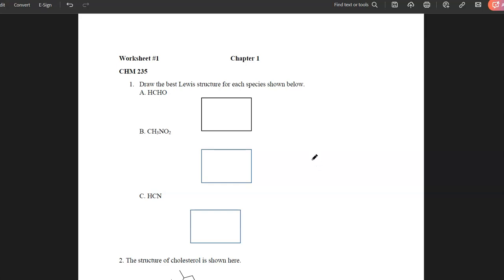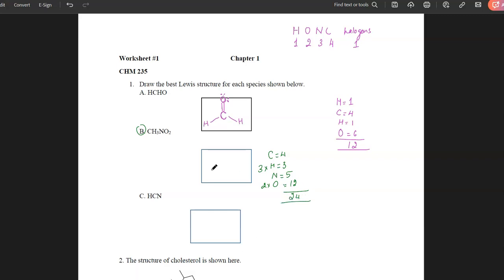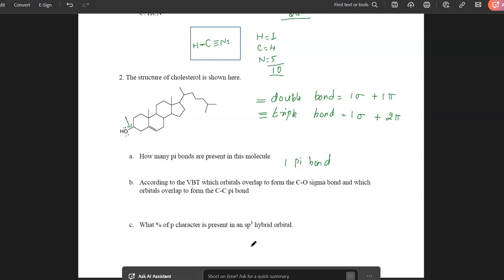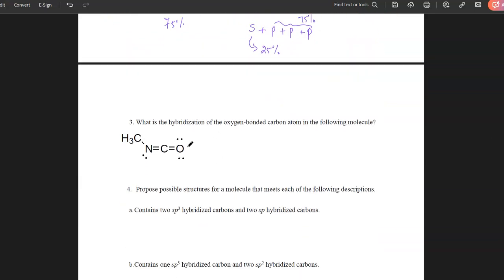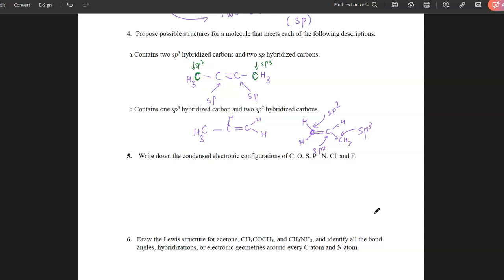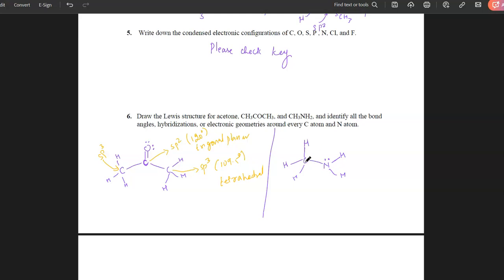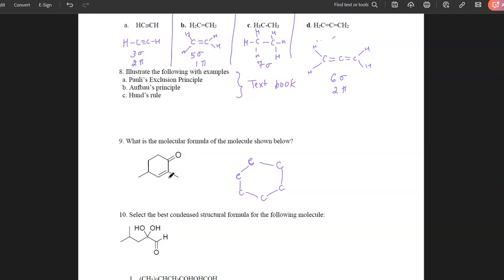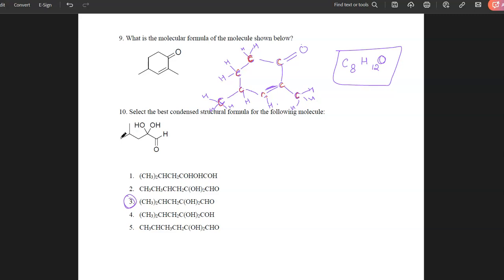Worksheet 1 key video